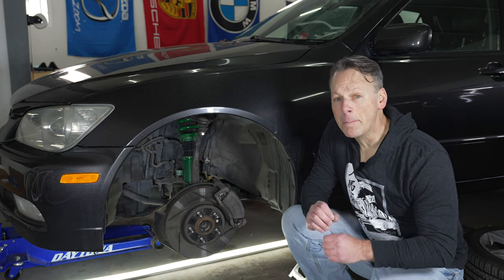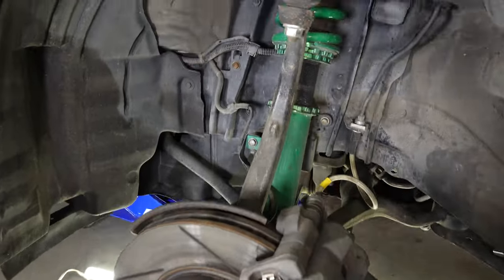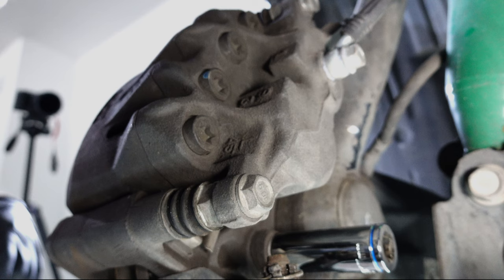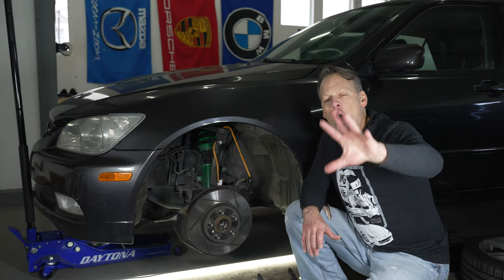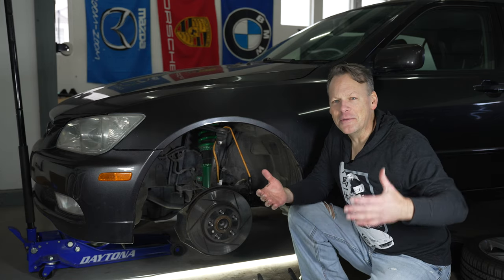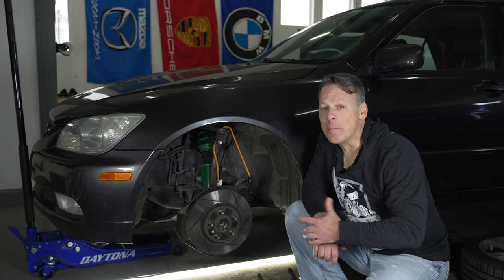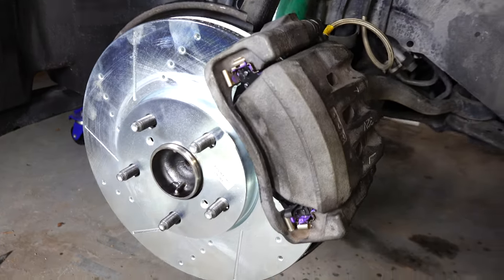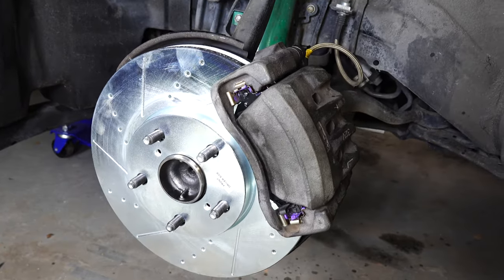(HOW-TO) FRONT Brake Pad & Rotor INSTALL // (2001-2005 LEXUS IS300)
Replace your Lexus BRAKES (Pads & Rotors) right the first time!  I'll take you through a step-by-step brake pad and brake rotor install for the 1st Gen (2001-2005) Lexus IS300.  Whether you're installing Lexus OEM brakes, Brembo brakes, StopTech brakes, or in our case, PowerStop's brake upgrade kit (Z17, Z23, or Z26), this video will show you exactly what you need to know, including how to remove a stuck rusted on brake rotor.  This easy to follow tutorial for the Lexus IS300 FRONT brakes will ensure that you don't have to do it twice - NO BRAKE NOISE / SQUEAL!  You'll save a lot of money by doing it yourself.

The 2003 Lexus IS300 is our 3rd project car, and newest Japanese Domestic Market (JDM) legend to the channel.  Did you know that the Lexus IS300 SportCross shares the same 2JZ engine block with the MK4 (A80) Toyota Supra Turbo!  This is not just any 1st generation Lexus IS300, but the limited production SportCross (aka Toyota Gita)!  We'll be restoring the Toyota Altezza to its original Lexus OEM condition, then look to install and dyno test various high performance Lexus IS300 modifications, walking through how-to mod installs, Lexus IS300 maintenance tutorials, and taking the car to the dyno to test horsepower and torque, and finding out how much horsepower the Lexus IS300 mods add, modifications such as an Lexus air intake, exhaust, headers / downpipe, Lexus 2JZ-GE turbo. upgrade, ecu tune, etc.  Oh, and don't worry, our 2019 Honda Accord 2.0 Touring project car (10th Gen Honda Accord) and MKV Toyota GR Supra isn't going anywhere (well,  not just yet)!

Permatex Ceramic Extreme Brake Parts Lubricant
Brake Piston Spreader Tool
6 Pack Carbon Steel Wire Wheel Brush Kit
3pcs Mini Wire Brush Set
CRC BRAKLEEN Brake Parts Cleaner
Disposable Compressed Gas Duster
Anti-Seize Lubricant
Safety Goggles
Protective Mask
Bungee Cords